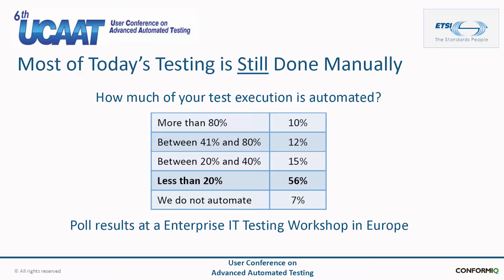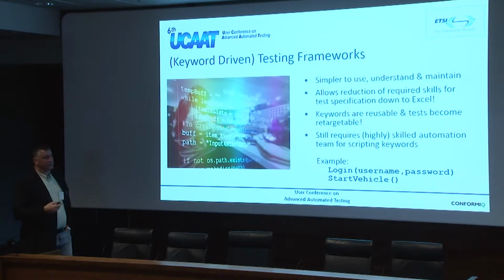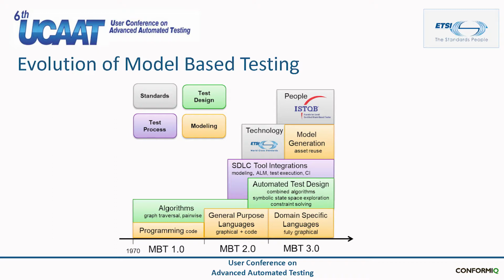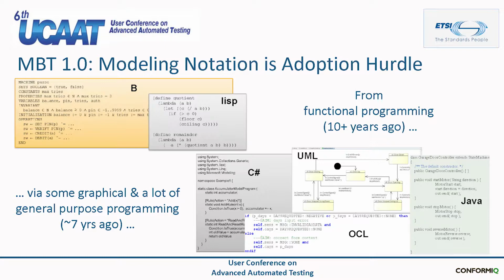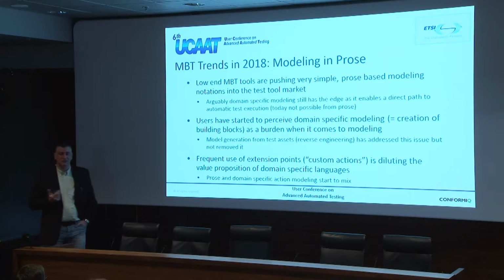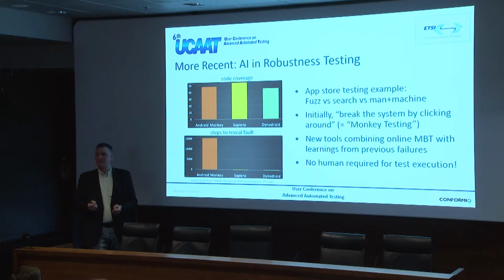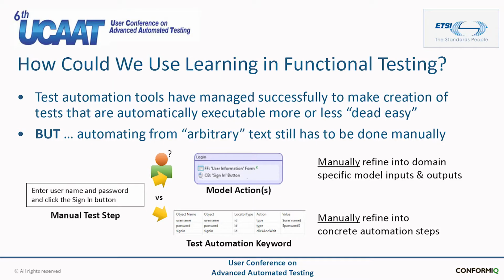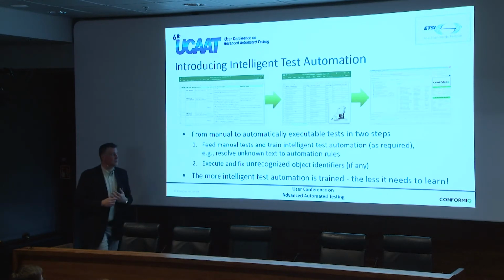Nokia Tech Talk/UCAAT 2018 - From Manual Testing to Intelligent Test Automation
This 66 min presentation recorded at the Nokia Tech Tuesday hosted by Szilard Szell in March 2019 is based on Tutorials presented by Conformiq at UCAAT 2018 in Paris and UCAAT 2017 in Berlin
03:30 The Business Case For Test Automation in Enterprise IT
10:00 From Manual Testing to Automatic Test Design
22:00 Evolution of Model-Based Testing
38:00 Artificial Intelligence in Testing
58:14 Q&A